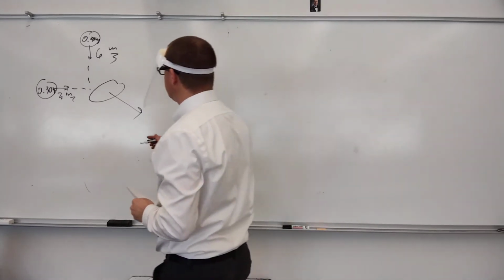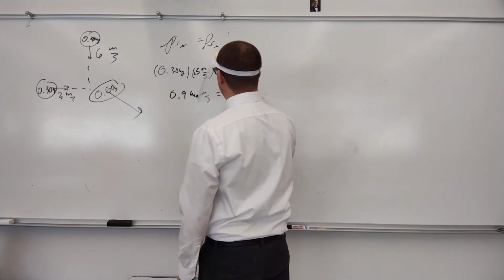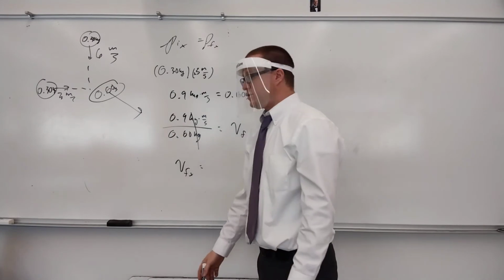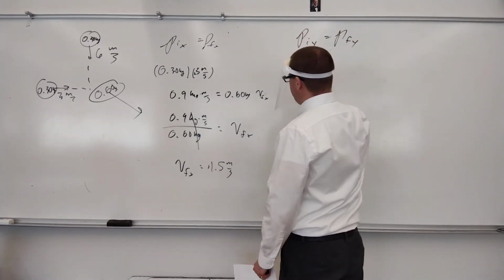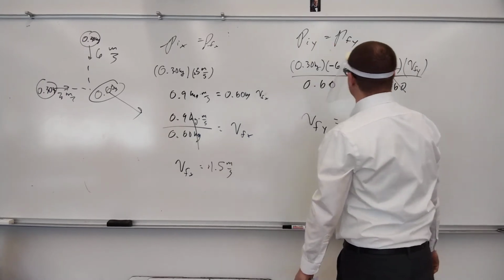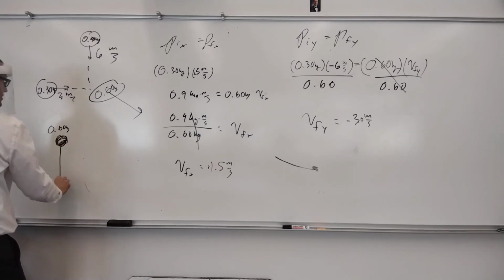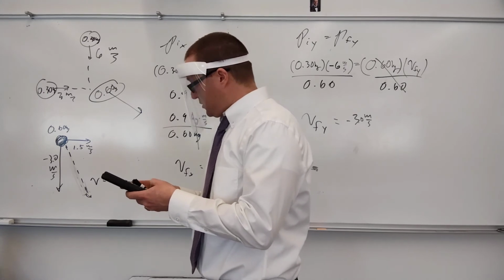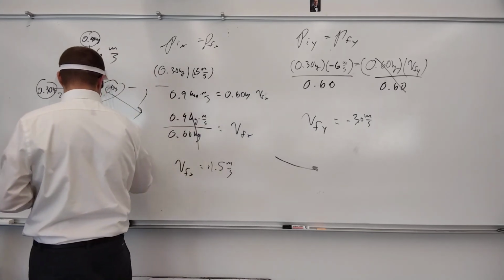AP Physics C - MD Momentum - Part 2